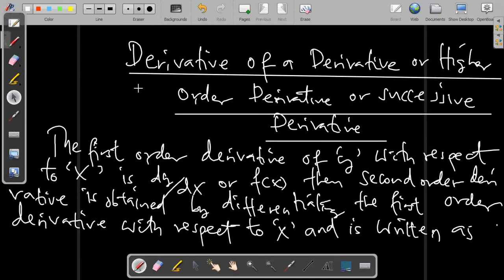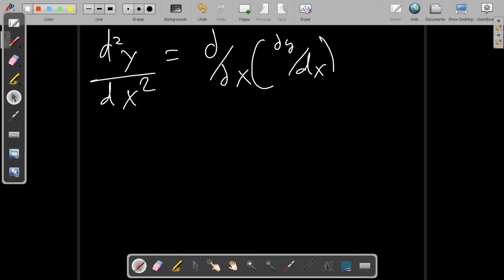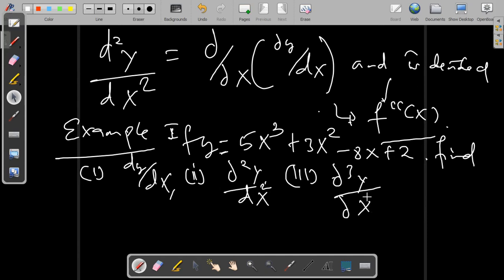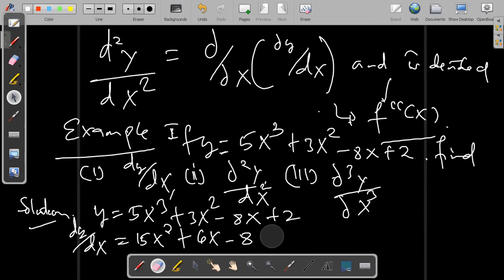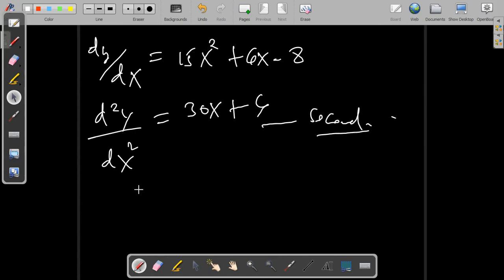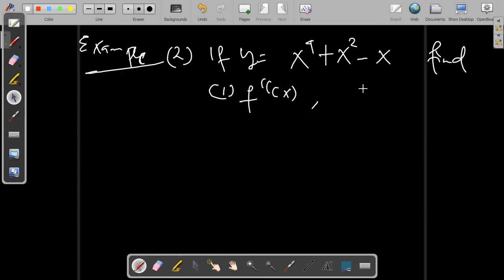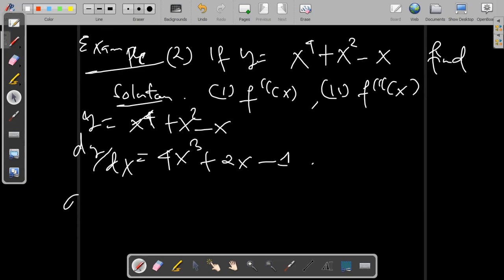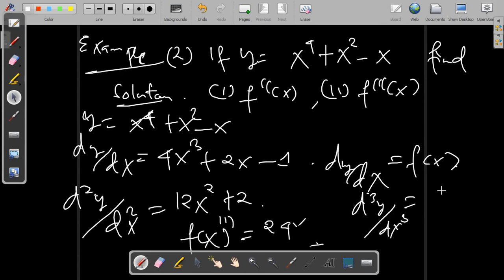"Mastering Higher Order Derivatives: Tips and Tricks"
I tell you on easy solving of successive or higher derivative FROM DC ECONOMICS